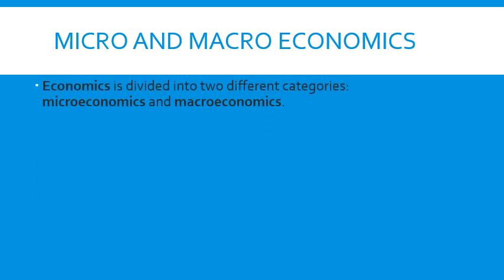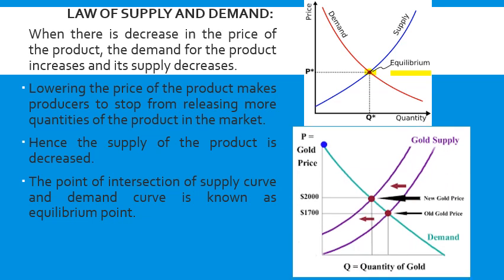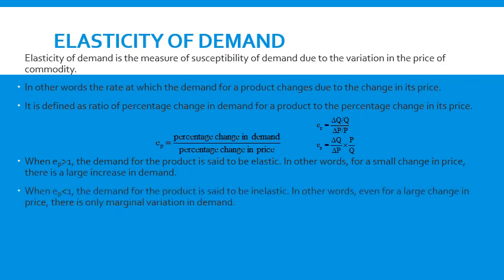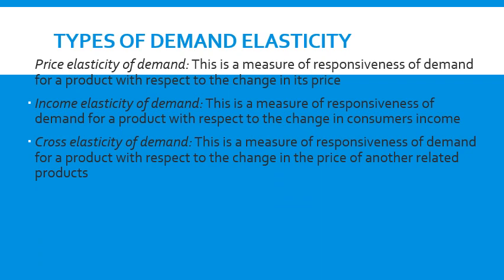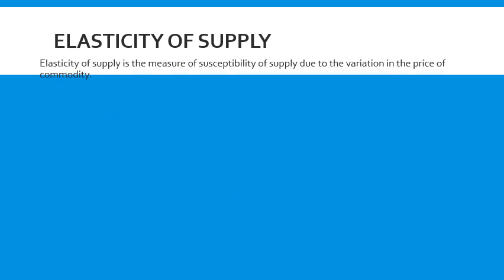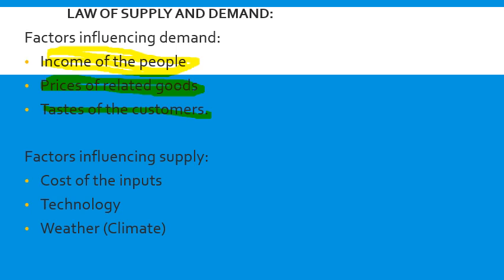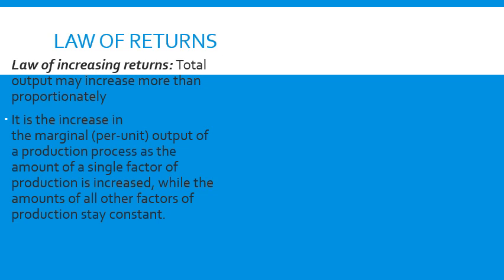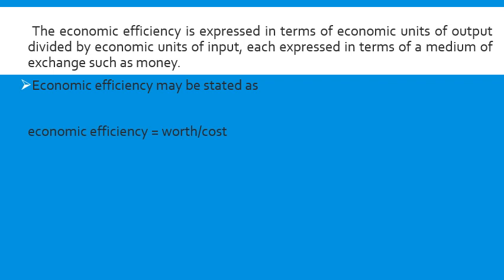VTU Economics & Management 18ME51 M3 L2 laws of supply, demand and returns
1. Management and Economics (18ME51)-VTU- laws of supply, demand and returns
2. In This video we discuss about laws of supply, demand and returns
Semester: Fifth